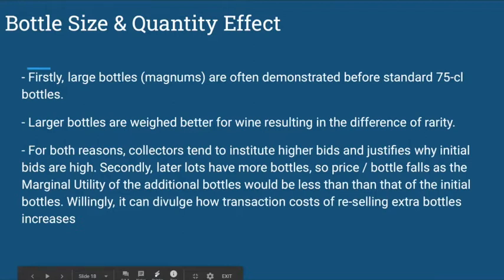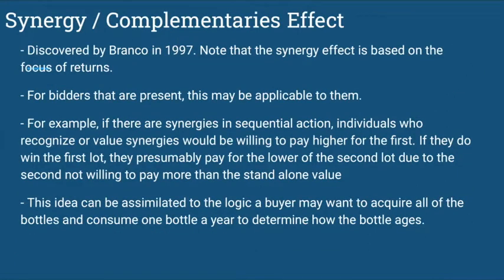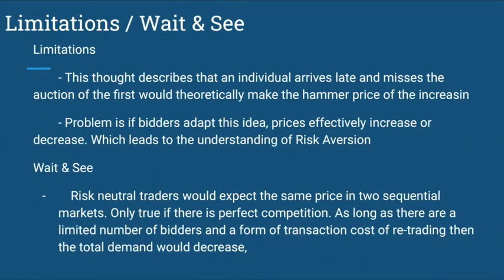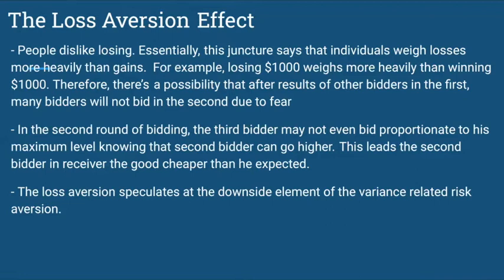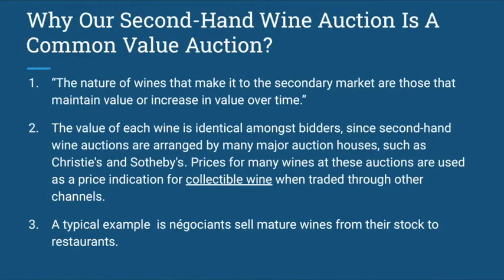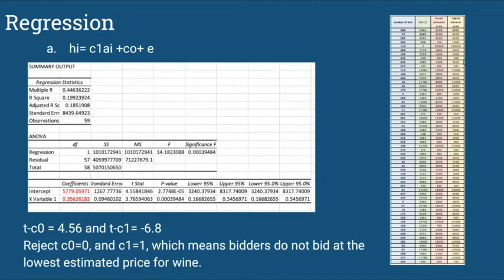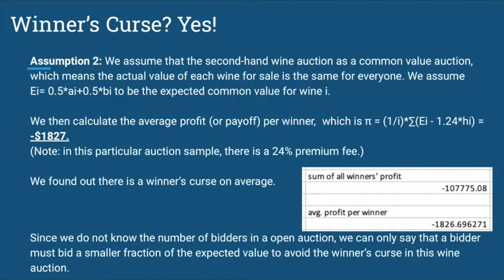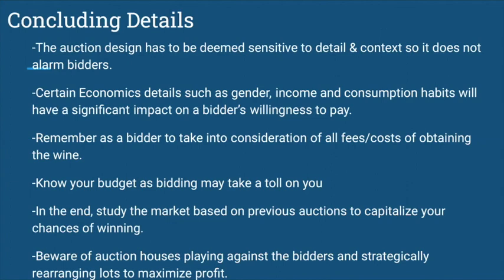Econ 177 Group 4 Second hand wine auction part 2